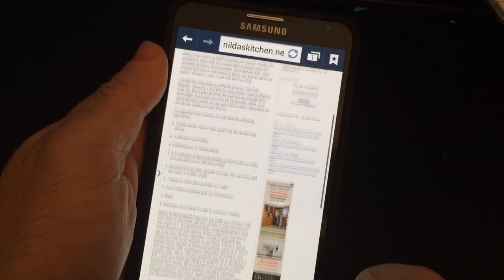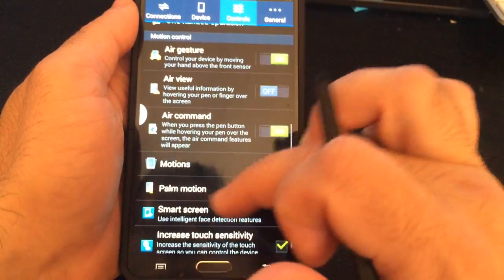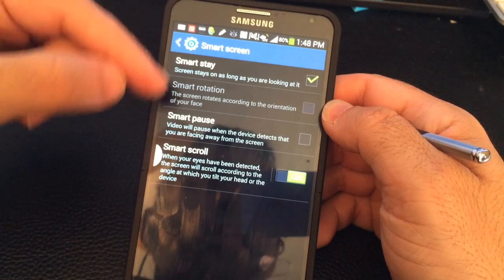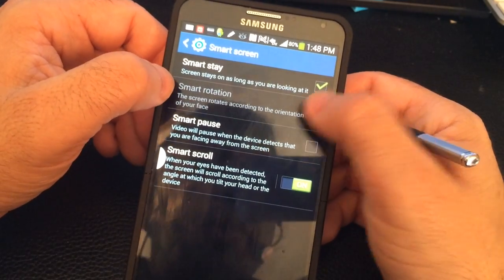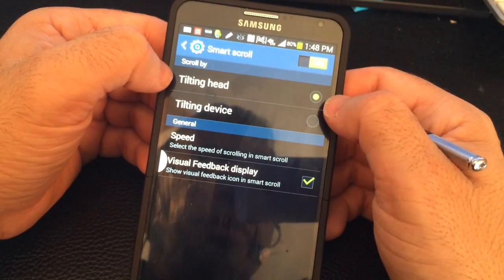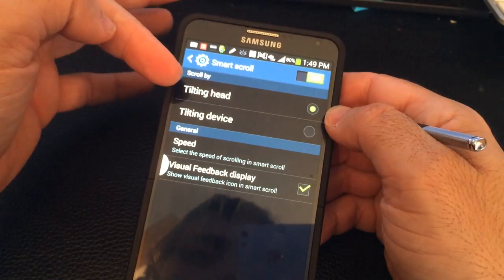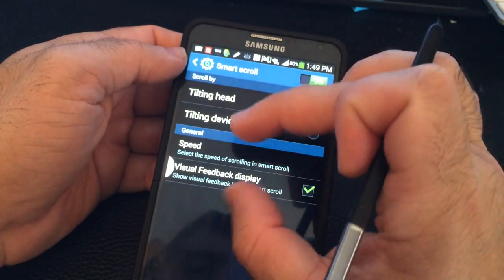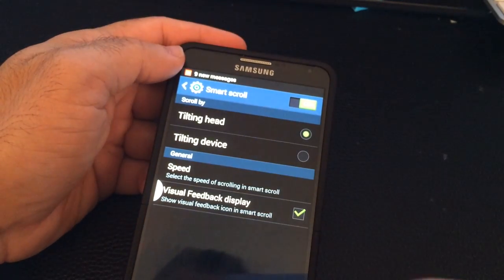Samsung Galaxy Note 3 Tip: How to use Smart Scroll